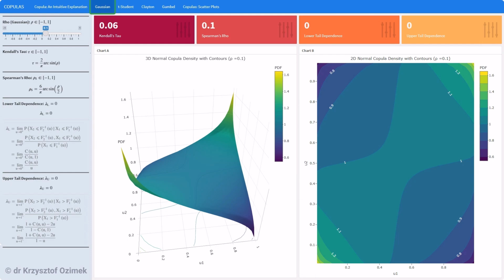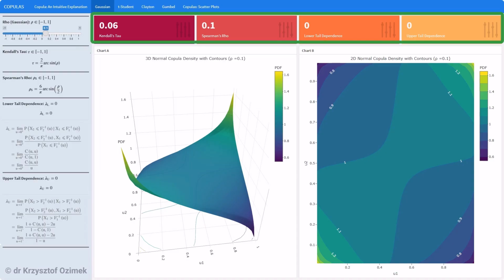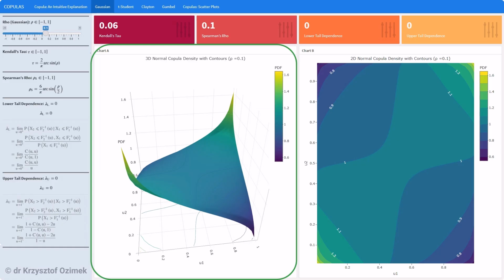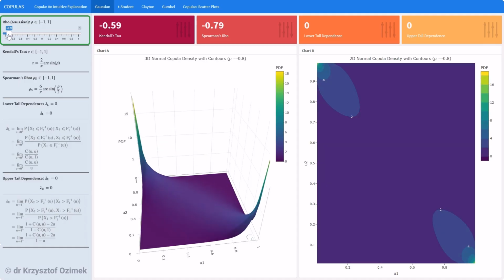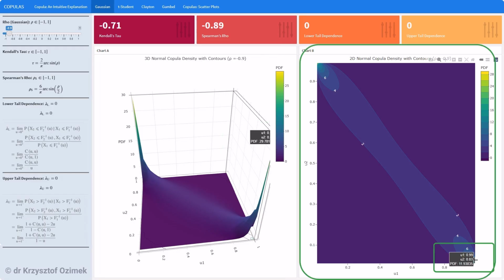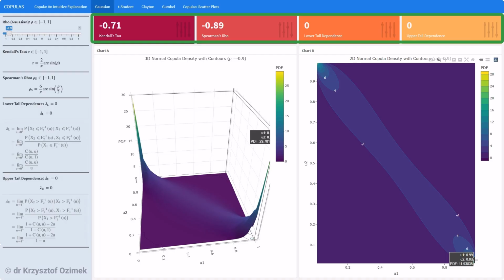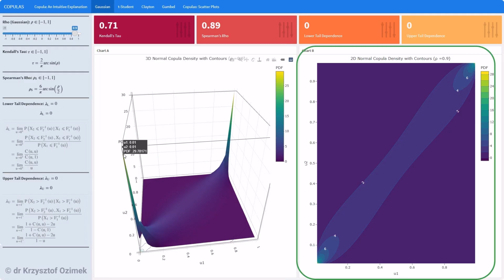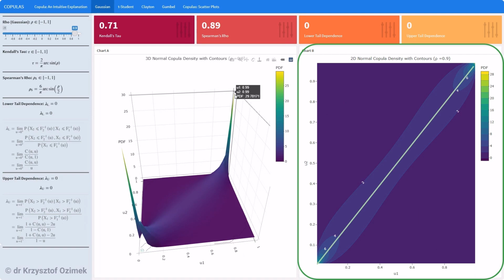Lec. 02 | Copula Generation | Gaussian Copula Explained Visually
Additional information about my PDF textbooks, courses, and selected learning materials
Algorithmic Trading Models: Conceptual Foundations and Methodological Frameworks. Understanding Model-Based Trading as a Scientific Process (free PDF textbook delivered by Email)

Copula Generation: Theory and Visualization is a concept-focused course designed to teach how copulas are constructed using three powerful methods: rotation, the Khoudraji device, and mixtures of copulas.

You’ll begin with general theoretical foundations of copulas and then explore how the selected generation techniques reshape dependence structures. In the final section, each method is applied to four specific copulas — Gaussian, Student-t, Clayton, and Gumbel — presented through rich, guided visualizations that promote intuitive understanding.

This is not a coding or programming course. The focus is theoretical and analytical. Source code or software implementations are not discussed or provided. Visualizations are used strictly for instructional purposes, and the course does not include downloadable source code or dashboard implementations.

Optional companion materials (datasets, scripts, and notes) for this course are available

Terminology note: In some slides, the term “t-Student” is used; this corresponds to the standard English term “Student-t”.